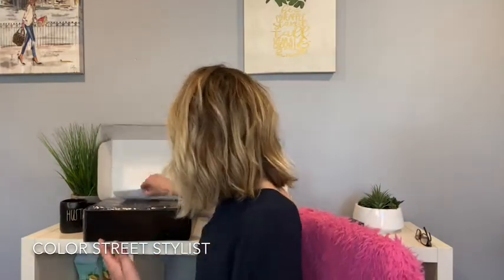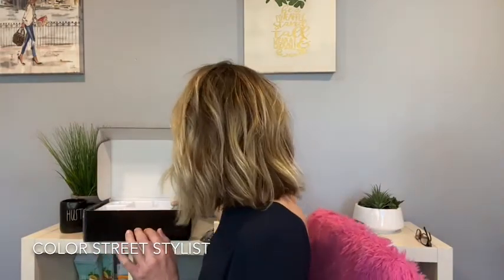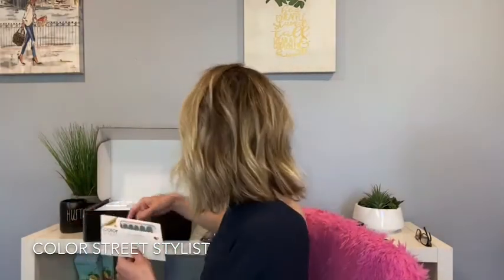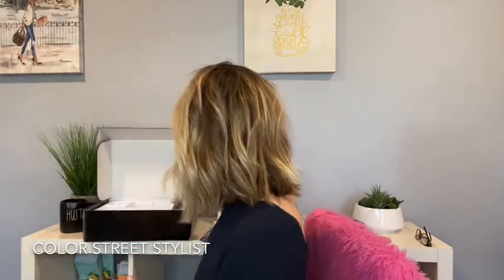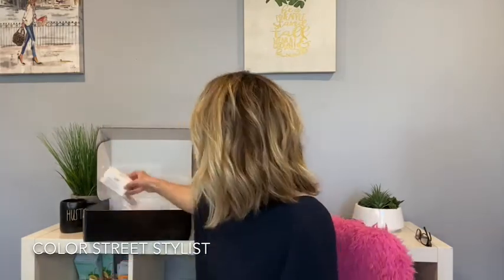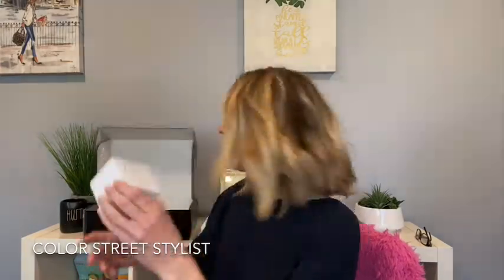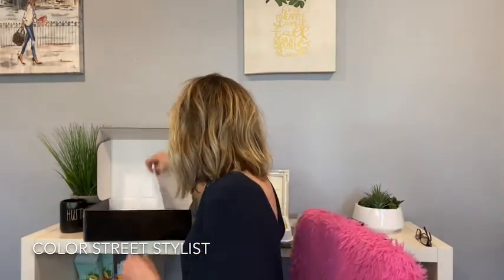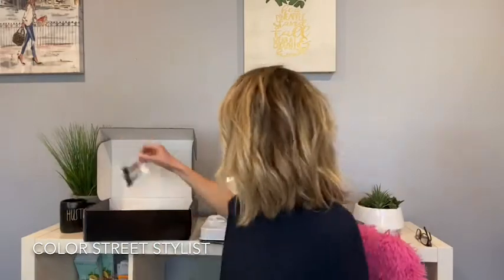What's in the Color Street Starter Kit?!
This is all the product that you receive in your starter kit when you start your Color Street business.

If you would like to shop or see what additional designs we have or if you never tried Color Street before join my Facebook Group to request a FREE sample.